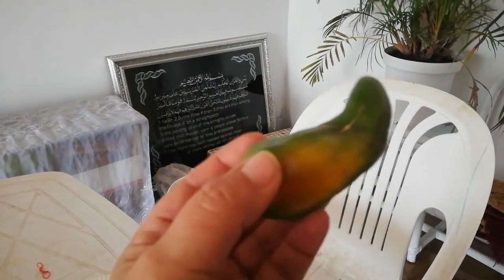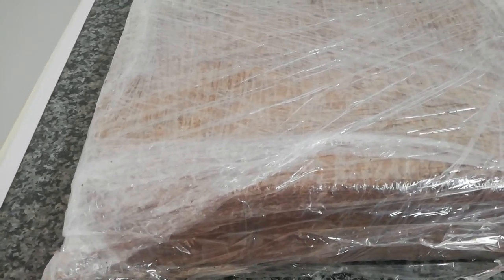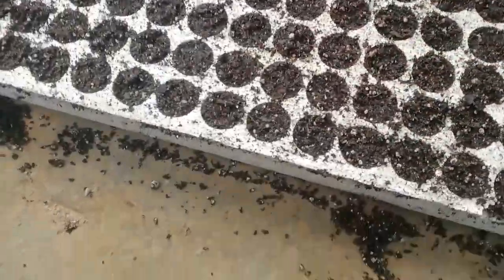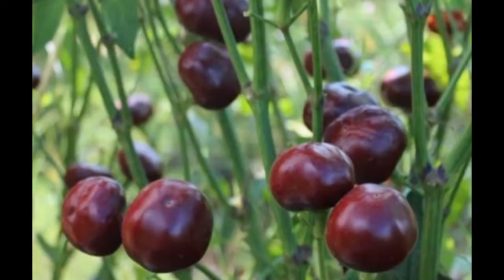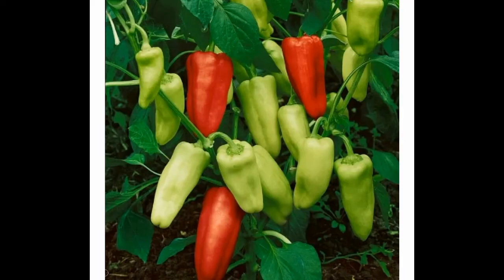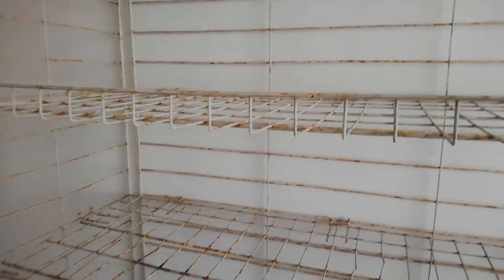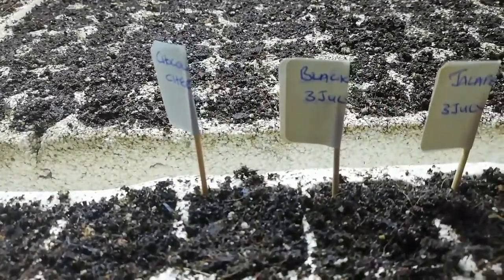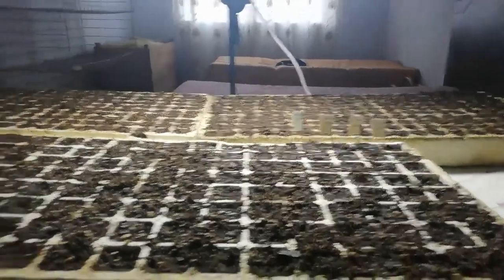Seeding 20 varieties of peppers from A to Z with pictures of the peppers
Seeding peppers in seed trays during winter. These seedlings will be ready to be planted out in the garden in September which is our Spring in the southern hemisphere.